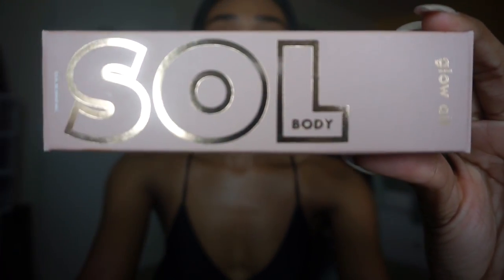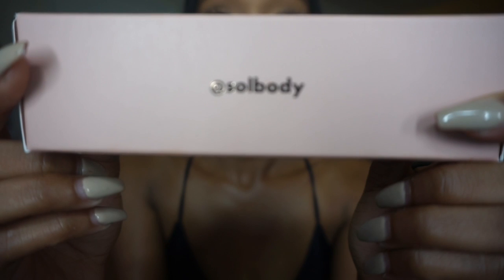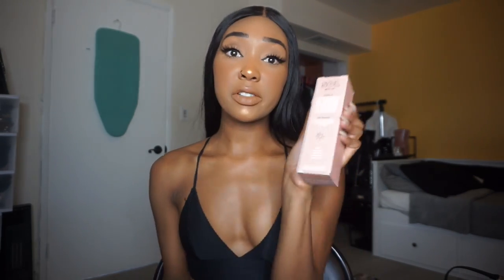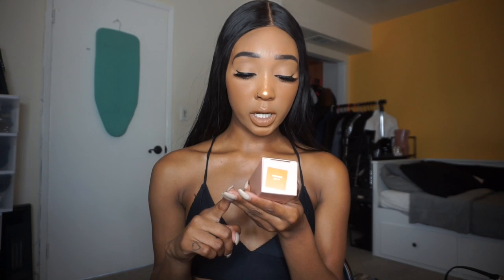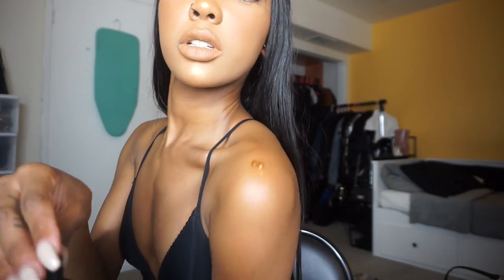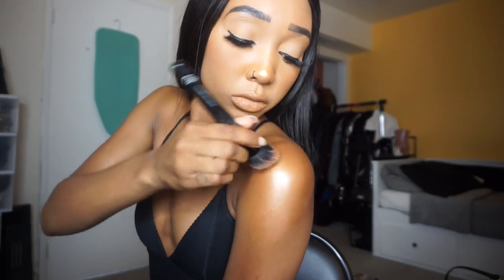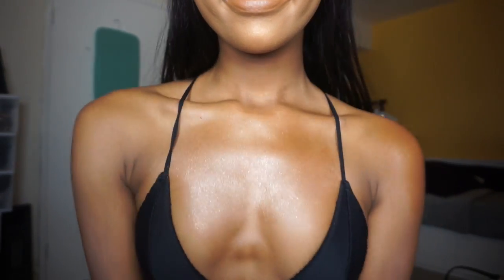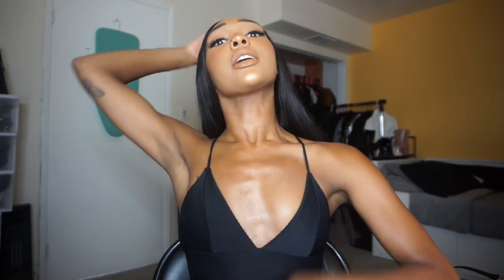Body glow/shimmer oil Colourpop x Solbody Collab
My Instagram: @C.breezzy & @blaque.la 🖤